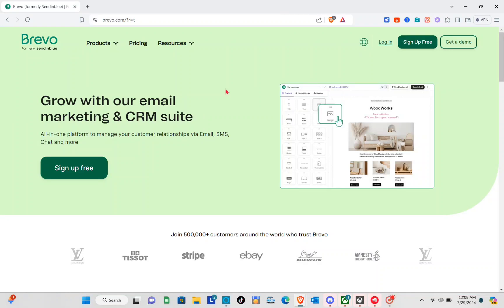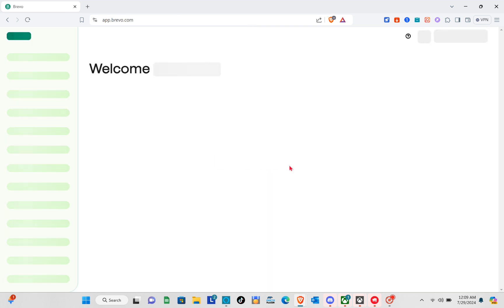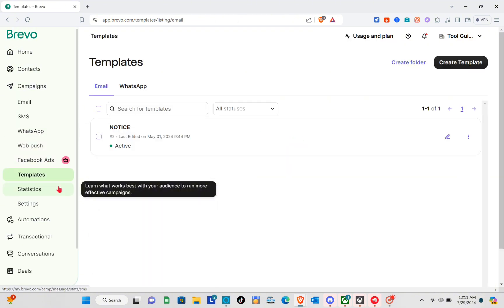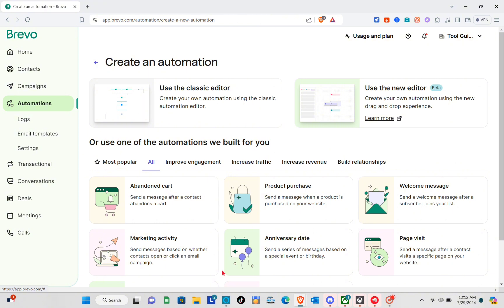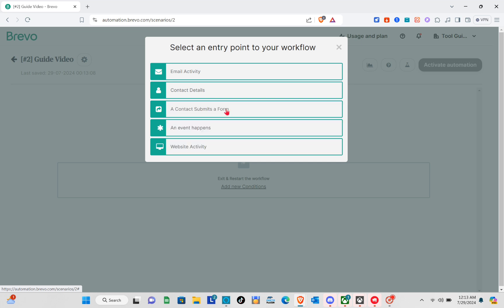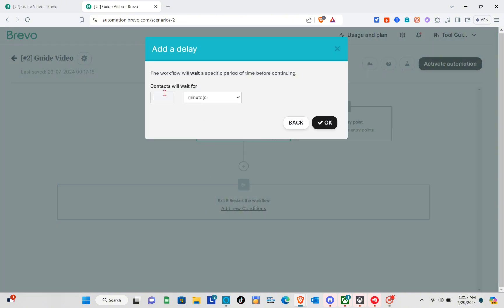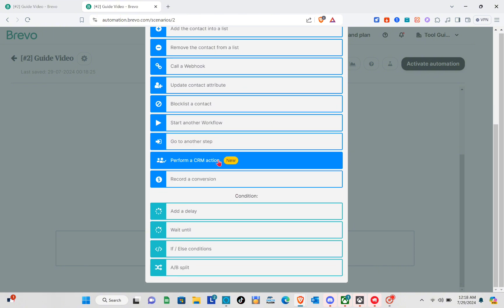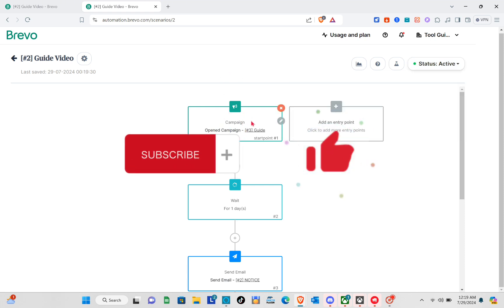Brevo Email Marketing Automation || Brevo Automation Tutorial (Full Guide)